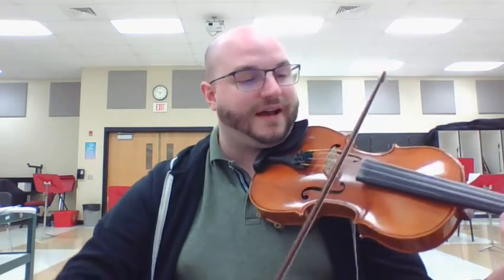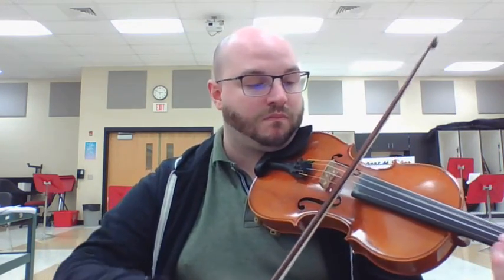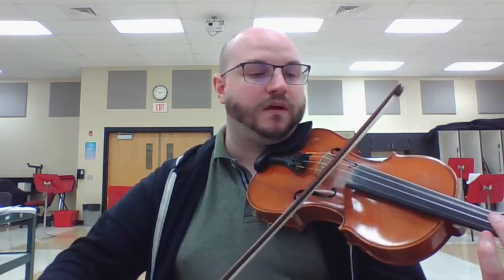3 Step Process of Learning Music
Step 1: Clap and Sing
Step 2: Pluck
Step 3: With Bow